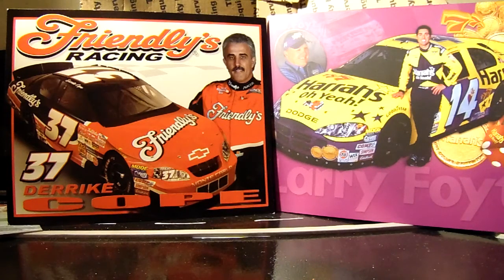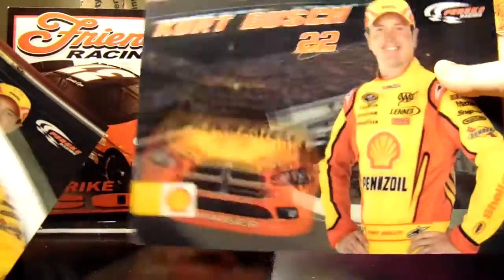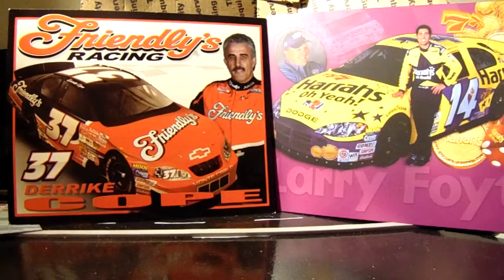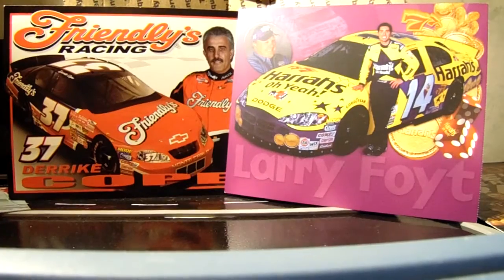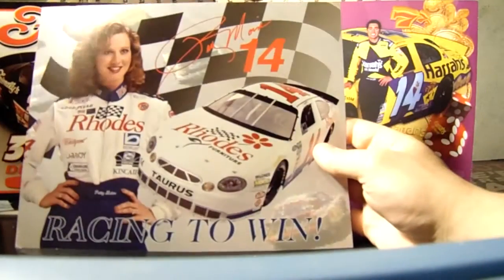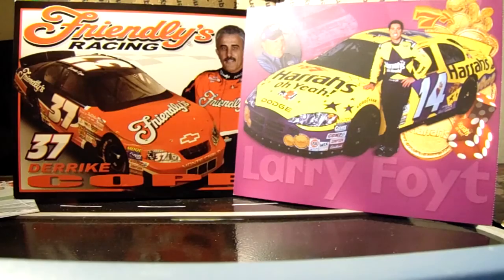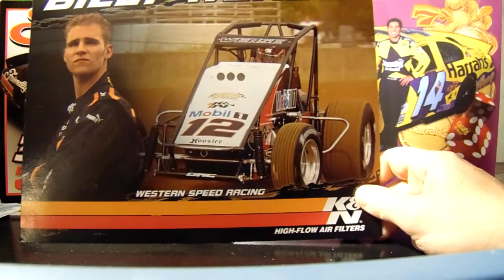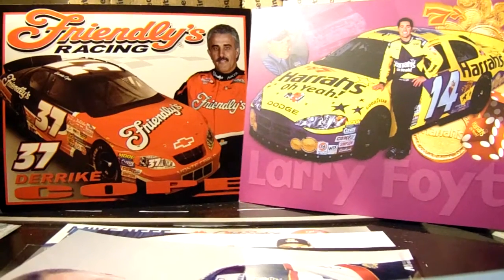Wimmer's Basement: UNSIGNED Hero Cards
I'll always have a soft spot for hero cards but when I move I'll have no room for them, unfortunately.

YouTube (main channel): wimmer33fan1